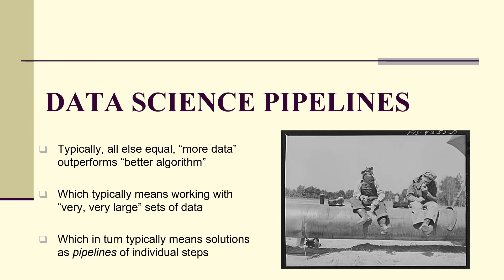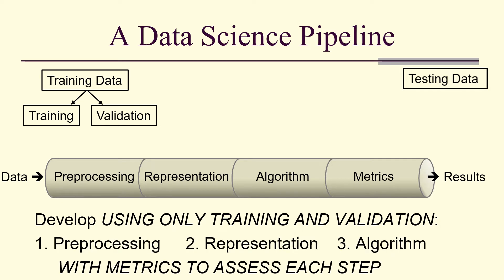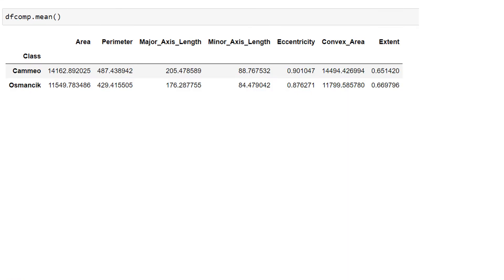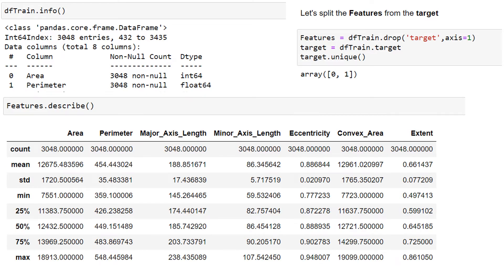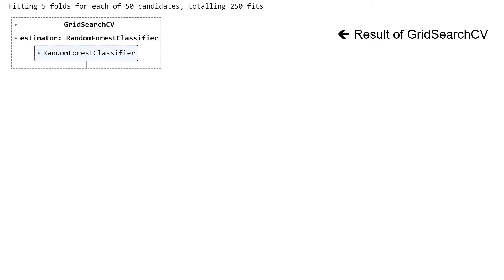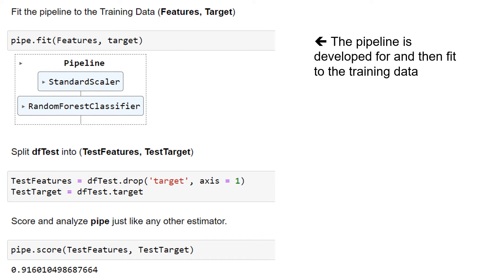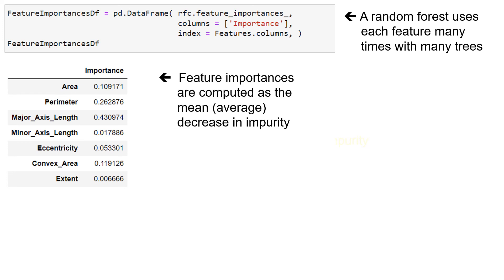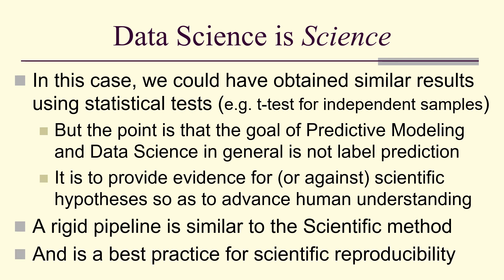APM7-4: Data Science with Pipelines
Short example illustrating the utility of a simple pipeline of a scaler and a classifier.